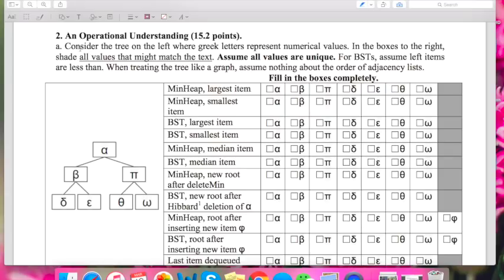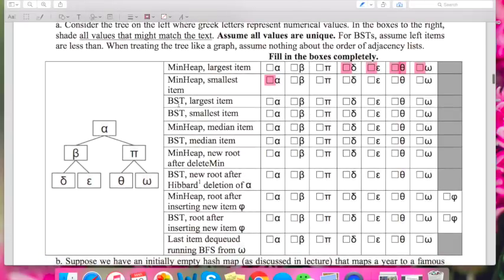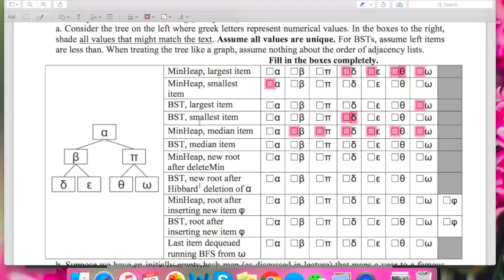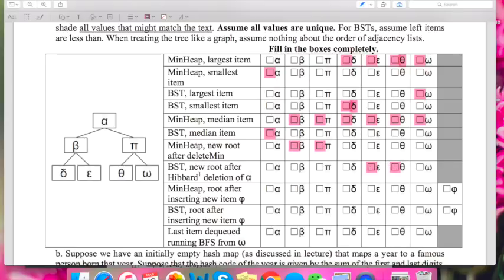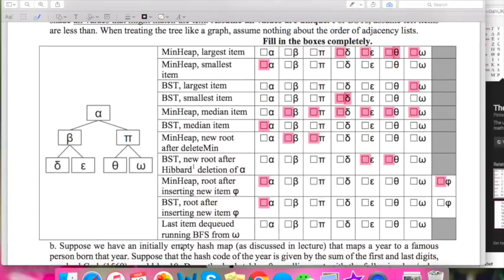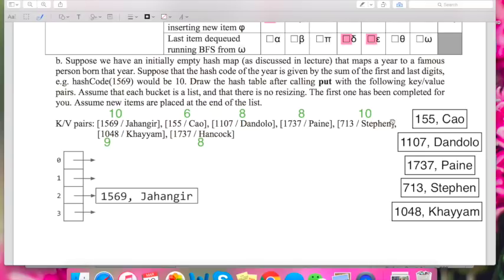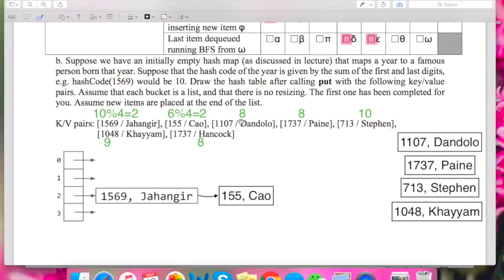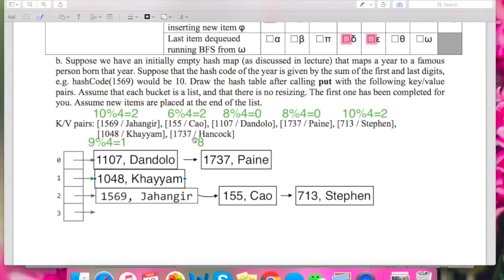cs61b midterm2 spring2017 problem2